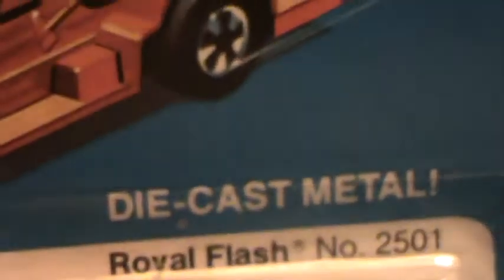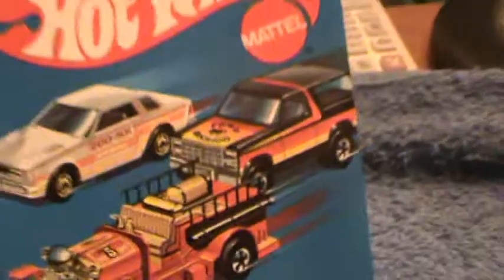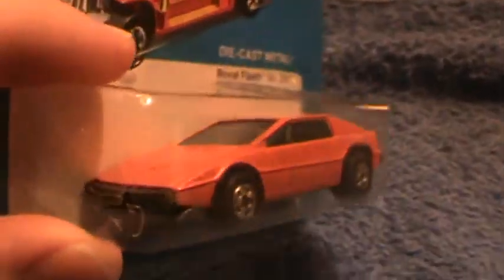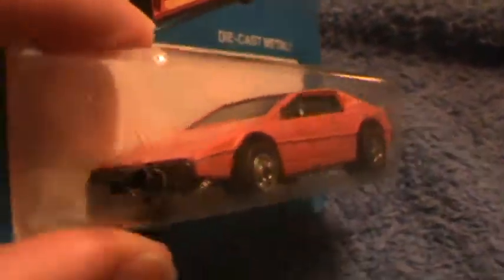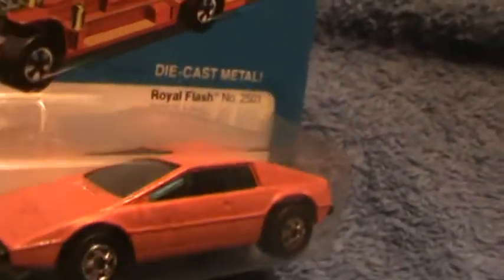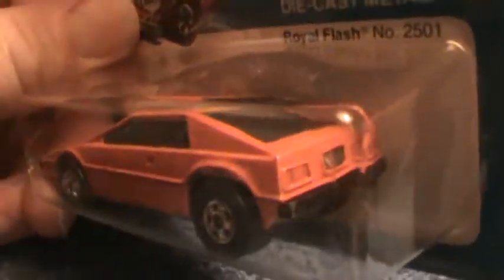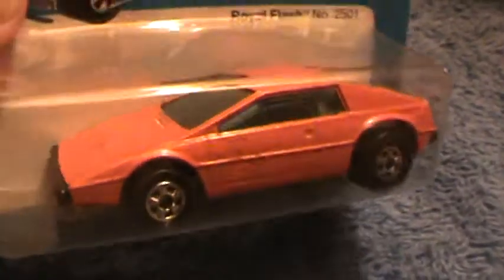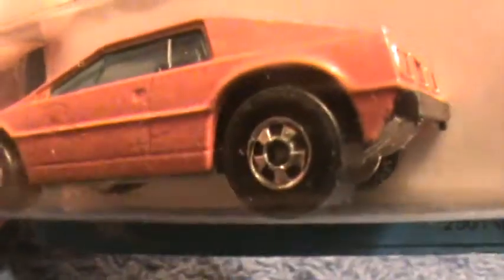ROYAL FLASH 80'S CLASSIC